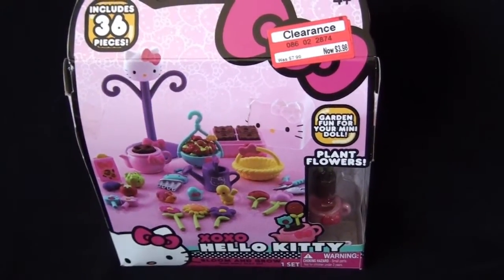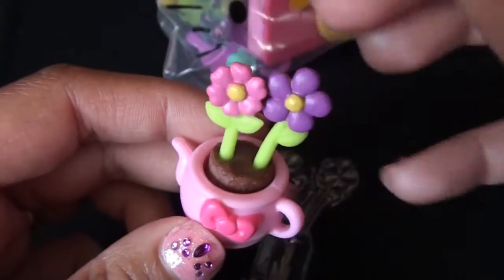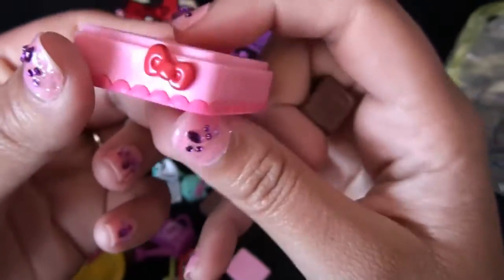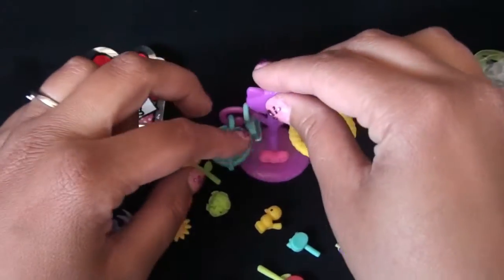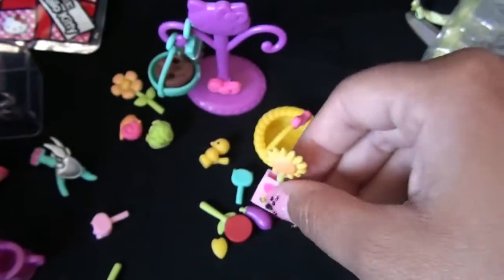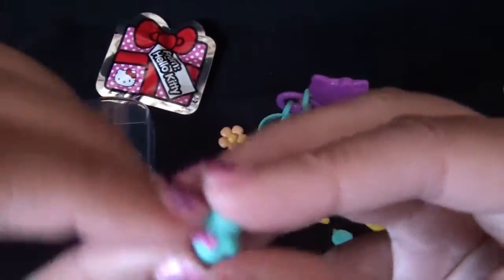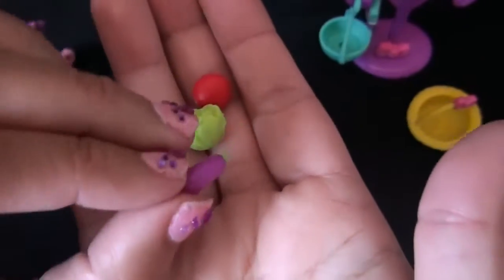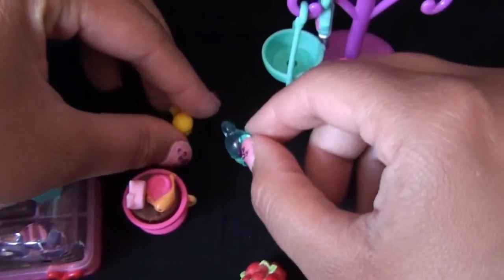XOXO Hello Kitty Bloom & Grow Kit Toy Review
I got tons of requests for this!! Why!! Well here it is!!
I wish they stuck together more snugly...its like they went out of their way to make the pieces not stick together to make sure you know it's not from Mega Bloks...

Quick Vid Links:

OOP [ 1:36 ]
Secret Surprise [ 7:48 ]
Pics [ 8:17 ]

Lememe sknwo wha tayotu thinka tine the comemetns tbelwows! Mahalo!